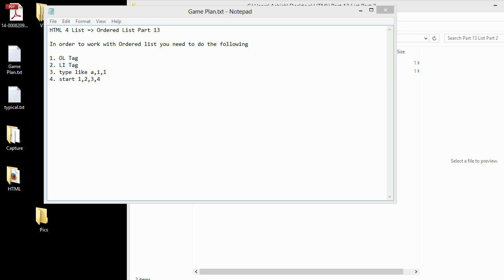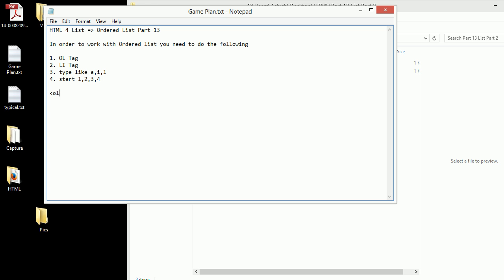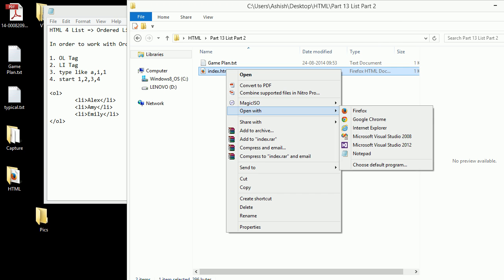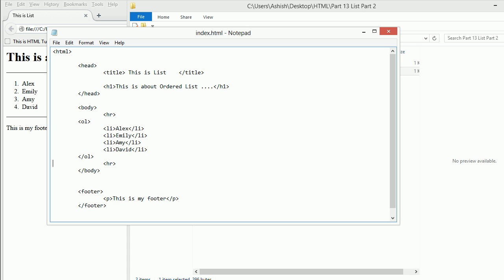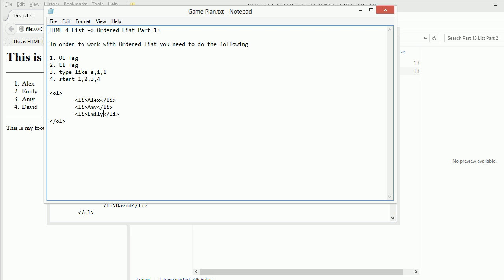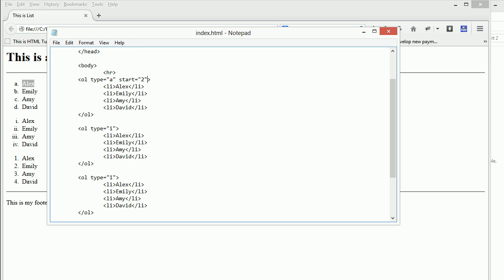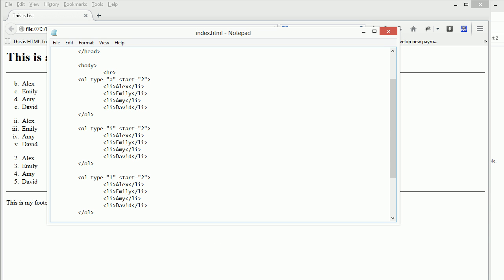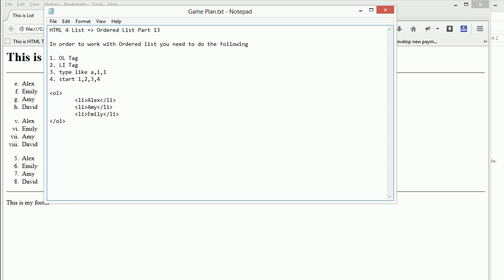How to create ordered list in HTML - HTML Tutorial for Beginners Part 13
This video explains about creating ordered  list in html using ol and li tag.